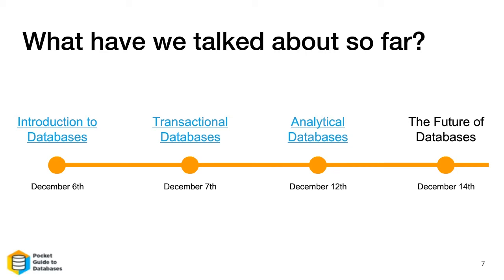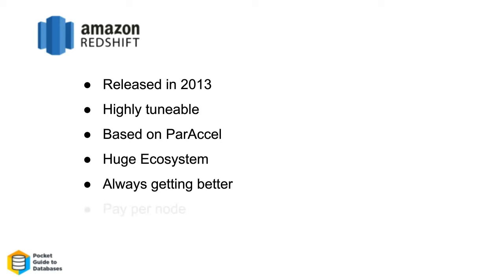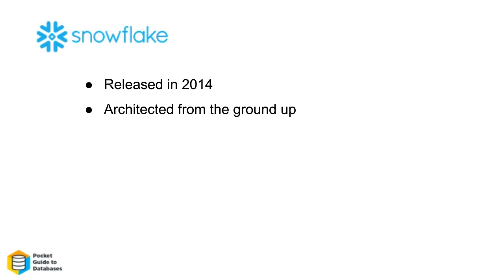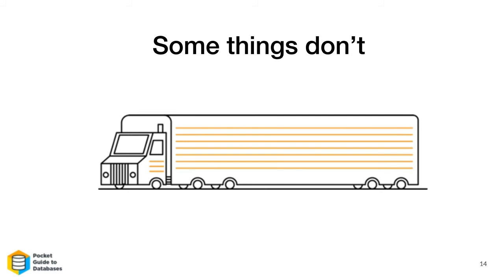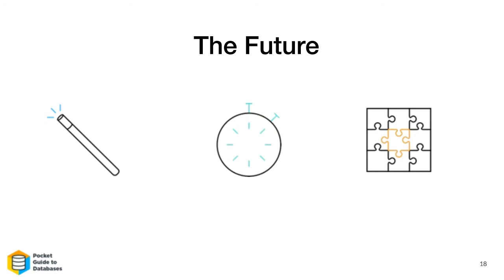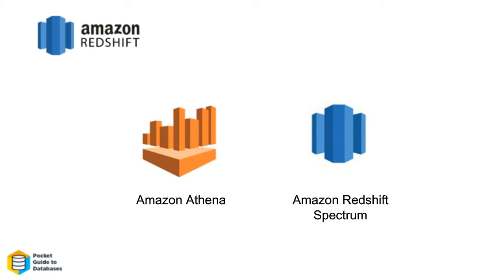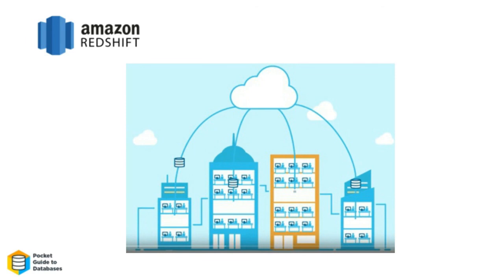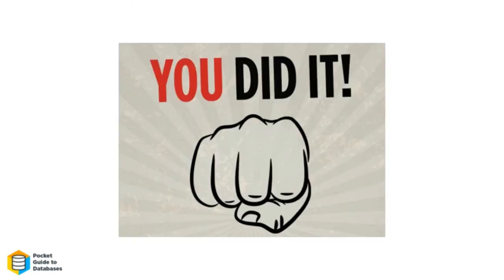Database Bootcamp 4 - The Future of Database Technology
The database market is undergoing a rapid evolution. New database technologies are entering the market faster than ever.

The need to be broadly knowledgeable and rapidly understand the existing database ecosystem is growing in importance.

The database experts behind the Pocket Guide to Databases understand this need. We’ve broken down and simplified the differentiators of the main database technologies into this series of four, 45-minute webinar sessions.

You'll also have the opportunity to ask the experts any questions during the live Q&A at the end of each session.

We’ll discuss some of the newest, and most powerful database solutions on the market. We’ll examine the architecture behind these databases and discuss how companies can use this technology to drive business value today.